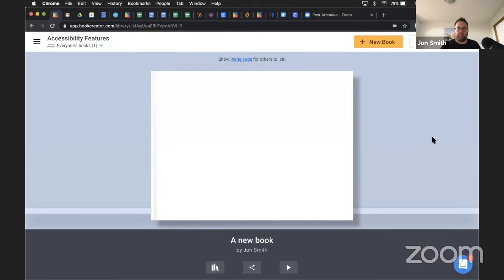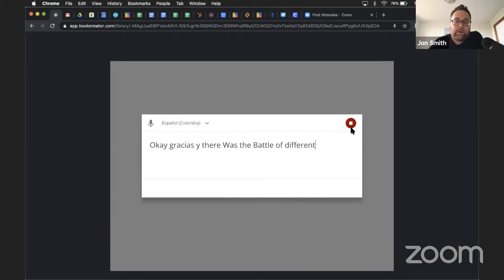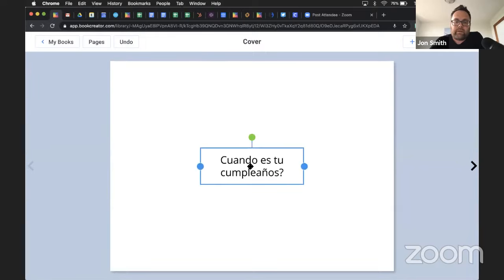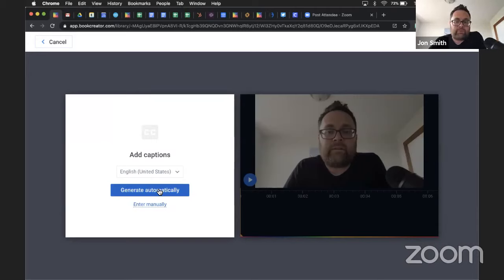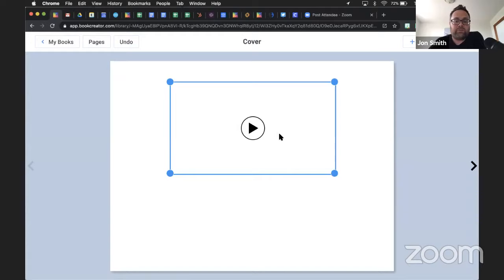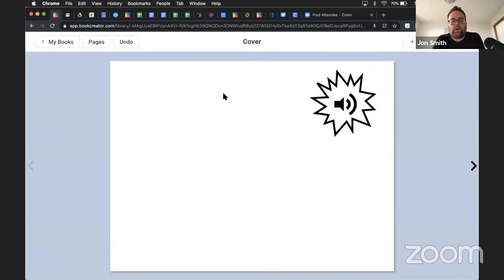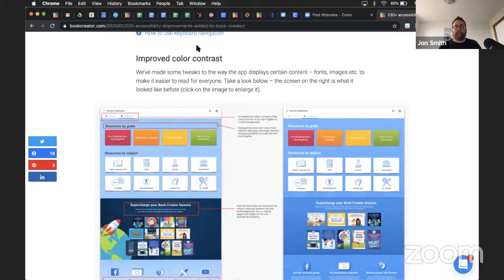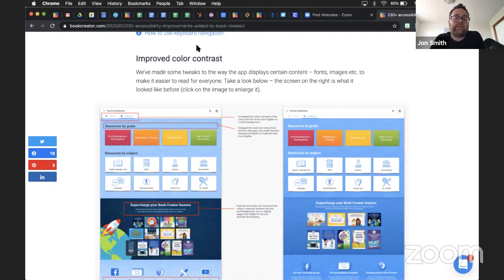Accessibility Features in Book Creator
This webinar is full of advanced tips for users of Book Creator who already know the basics.

There are hundreds of accessibility features in Book Creator, which make it a perfect app for differentiated learning. Join us to learn more.

For more free webinars take a look at our webinar calendar